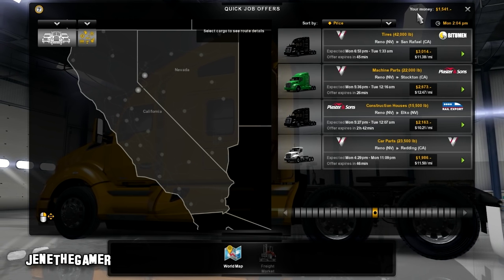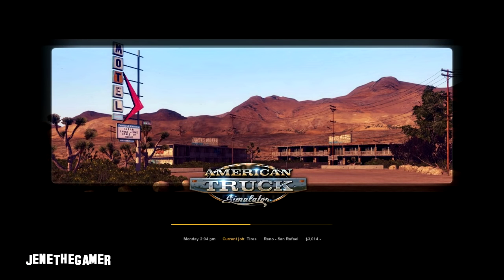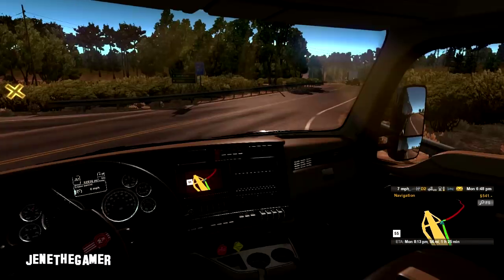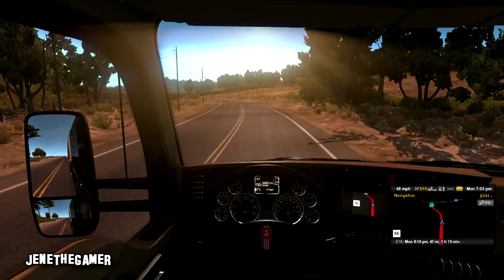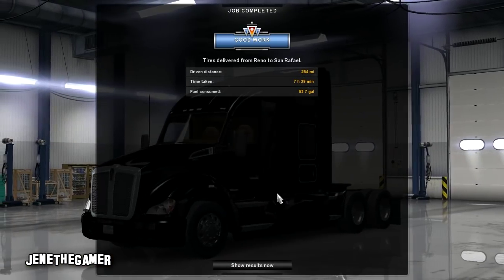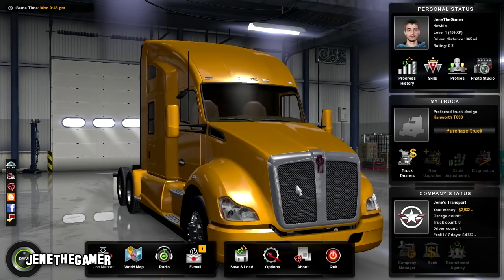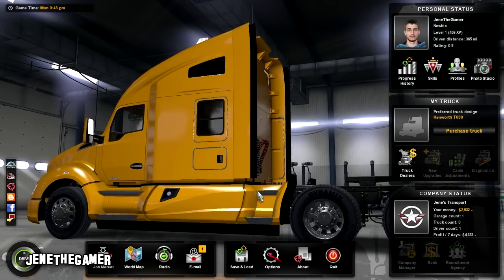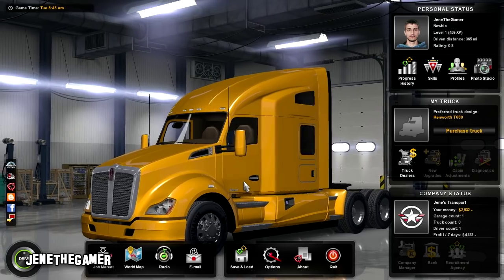American Truck Simulator Let's Play Ep. 2- More Speeding Tickets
This is American Truck Simulator. Your ability to be a career as a truck driver in the United States! The possibility's are endless. We're called Jene's Transport. We are hoping to grow are fleet of vehicles and drivers to a top grossing company. The only standing in our way is the drive to make it happen!!

Amazon Store (US): Link will be updated shortly